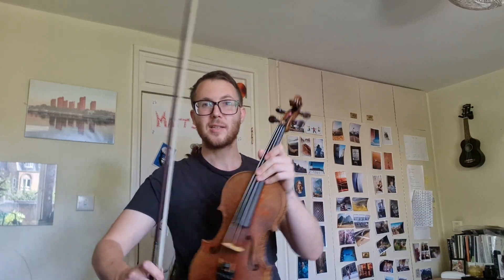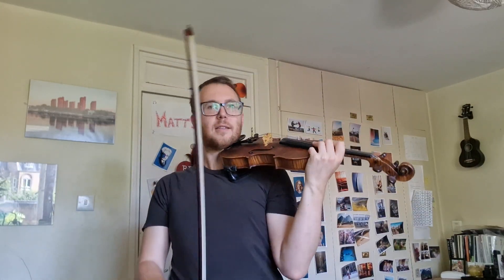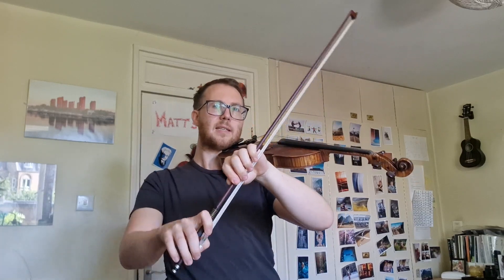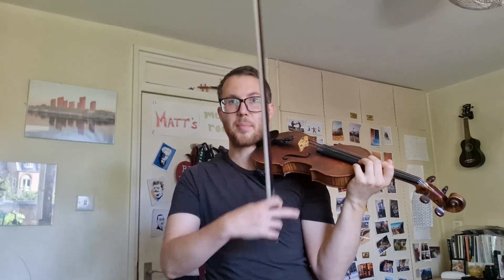Twinkle Variations Song // Practice Playalong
Play along with me on this fun tune from Helen Butterworth's "Gems for Beginner Violin Groups"